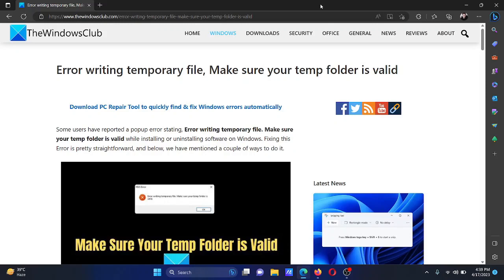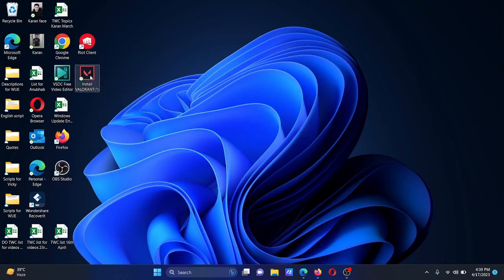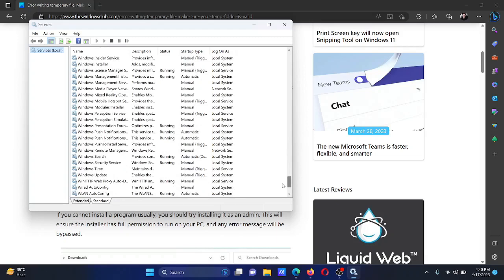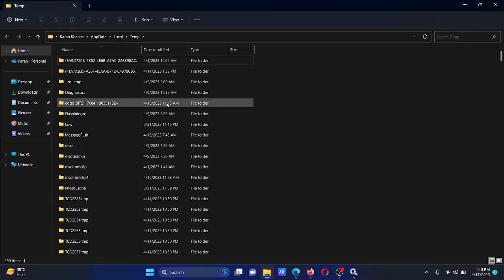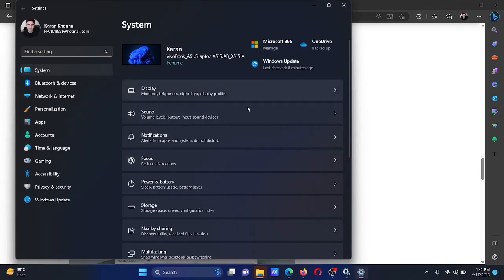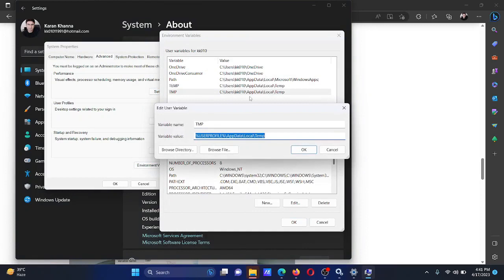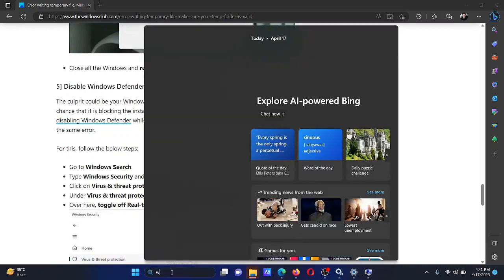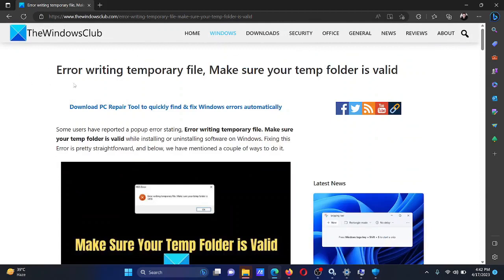Error writing temporary file, Make sure your temp folder is valid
Some users have reported a popup error stating, Error writing temporary file. Make sure your temp folder is valid while installing or uninstalling software on Windows.

The Error writing temporary file, Make sure your temp folder is valid indicates that Windows cannot read or write inside the temp folder. So there are a couple of ways to help Windows access the temp folder and use it for installation or removing a program. These methods are:

1] Try Running the installer as an admin

2] Restart the Windows Installer Service

3] Clean Temp Folder

4] Create a New Temp Folder and Change the Variables

5] Disable Windows Defender

Timecodes:
0:00 Intro
0:27 Run Application Installer
0:42 Restart Windows Installer Service
1:06 Clean the Temp folder
1:32 Clean the new Temp folder
2:25 Disable Windows Defender